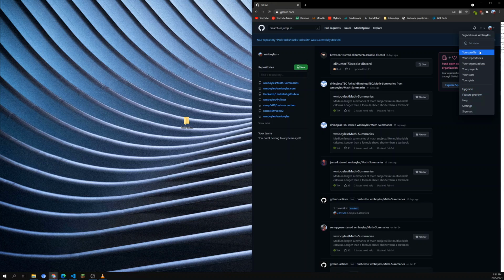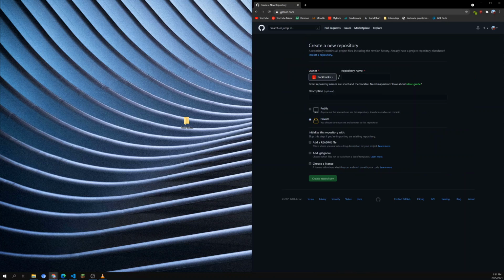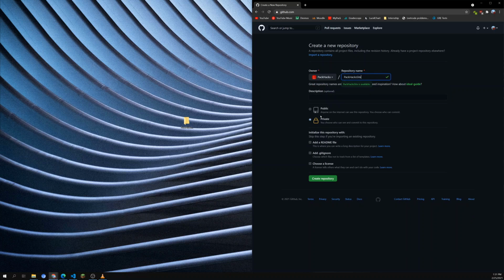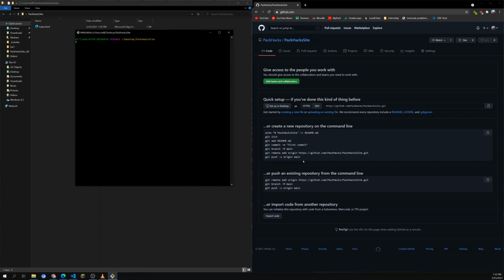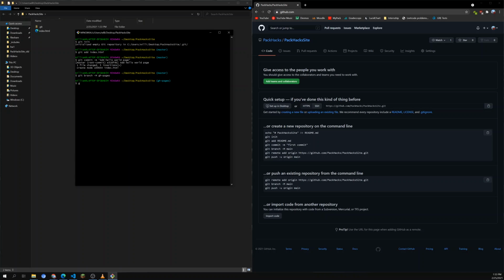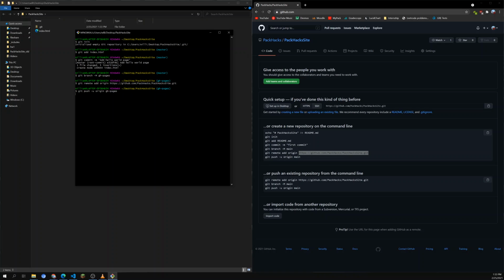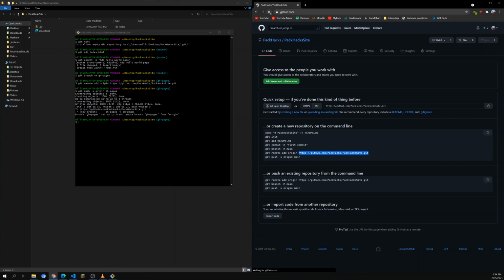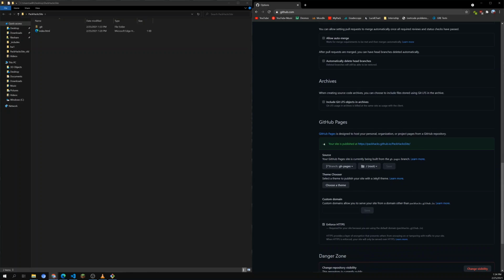PackHacks 2021 | Create Your First Website | Episode 2: Publishing to GitHub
Here we'll publish our "Hello, World!" webpage to GitHub Pages so everyone can see it.